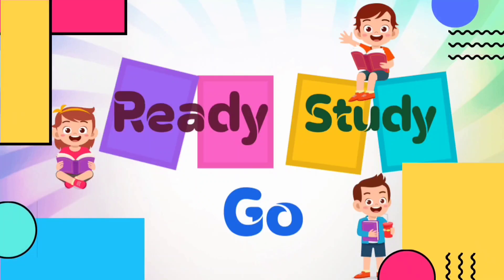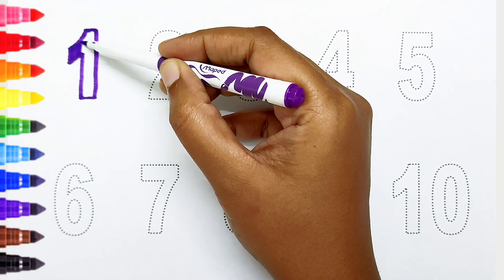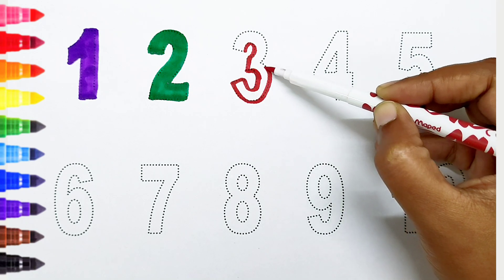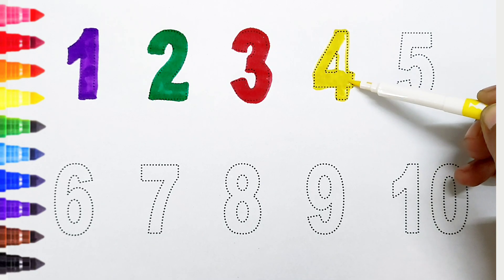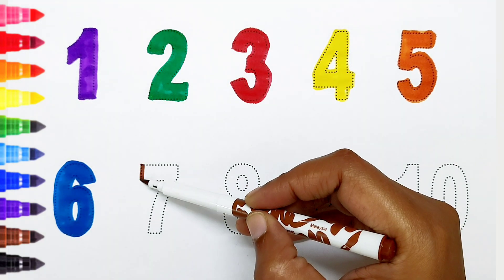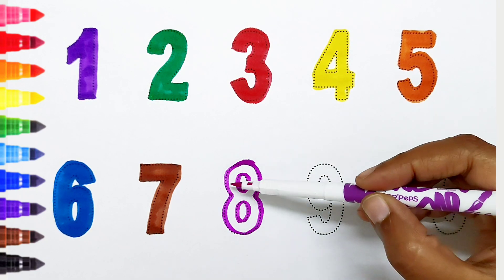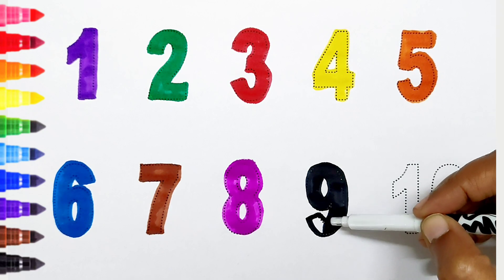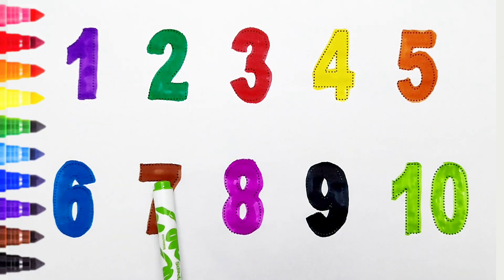123 Numbers | Numbers Song for children| Endless Numbers| Count Numbers 1 To 10| Kids Learning Video